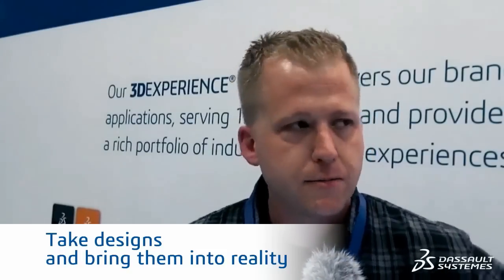"Quick & Curious“ Partner Interviews / 3D SYSTEMS - Dassault Systèmes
"Quick & Curious“ Partner Interviews / 3D SYSTEMS - Dassault Systèmes. Meet Scott GREEN, Director of Product Management with 3D SYSTEMS / 3D Digital Design-to-Fabrication and 3D Printing Solutions.